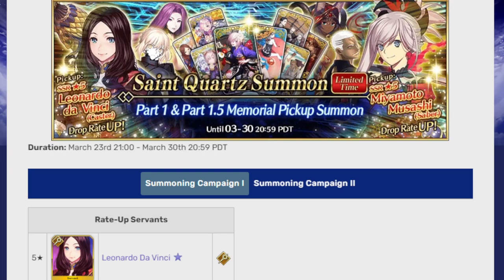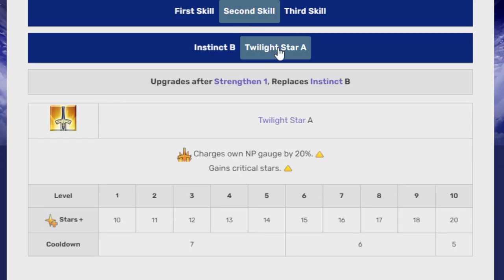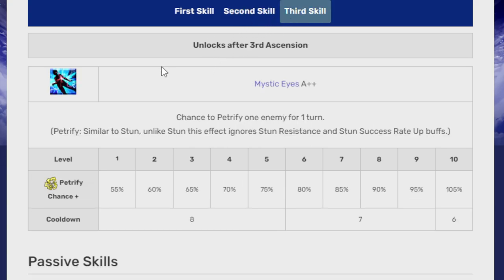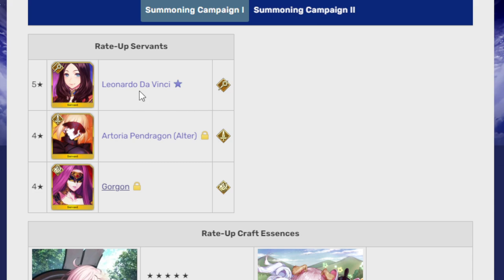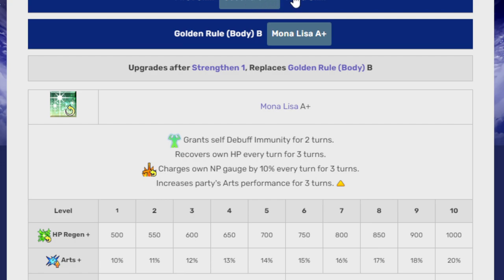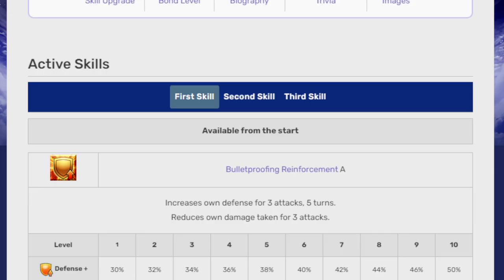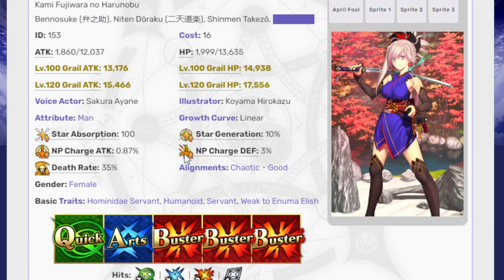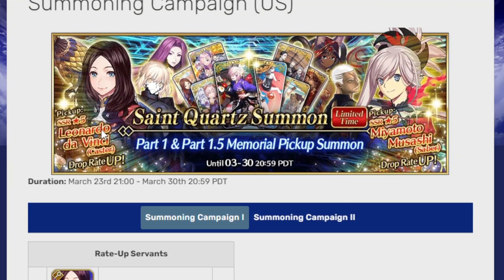Taking a look at the Arc Memorial banners! Fgo NA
A day late but hey someone out there wanted to hear wokey's opinion! I assume anyway